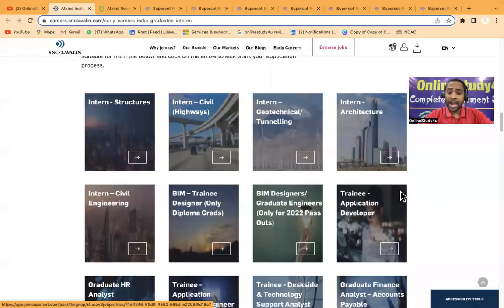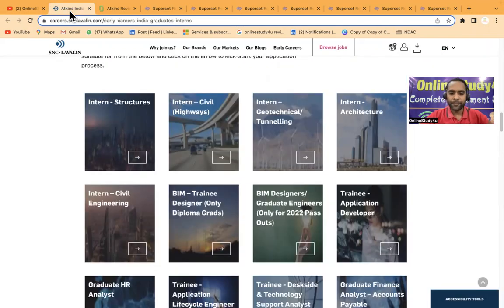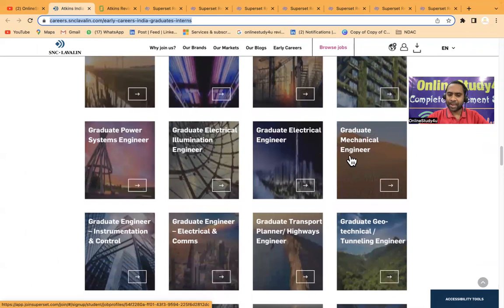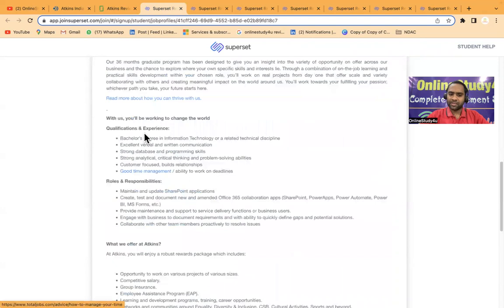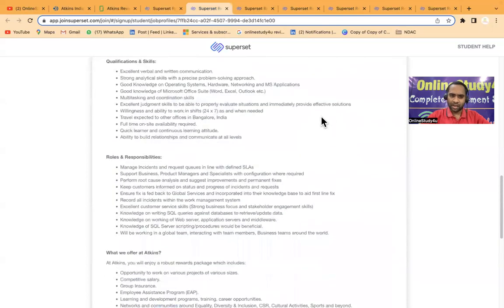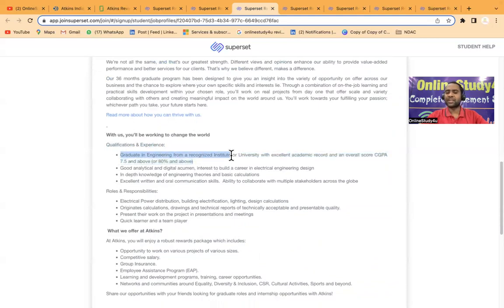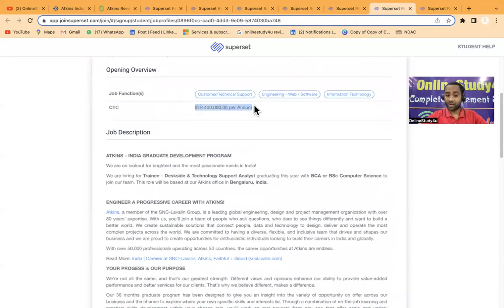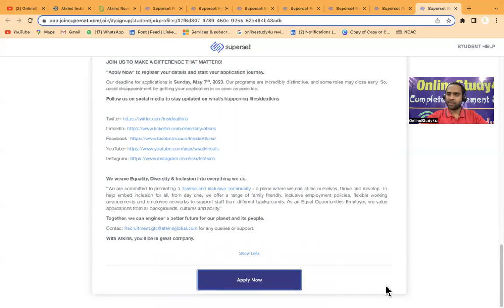Atkins off-campus Mass Hiring | BE/MBA/BSC/BCA | CS/IT/Civil/Mech/Elec/E&C